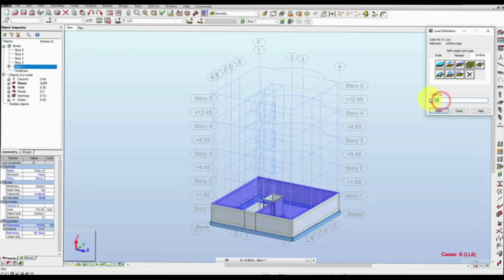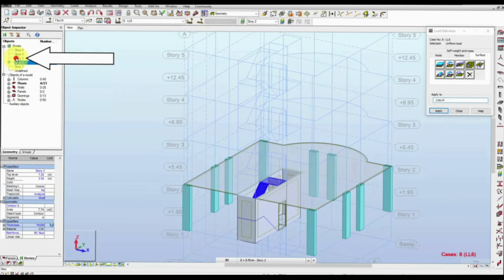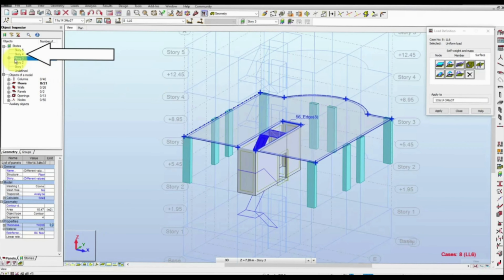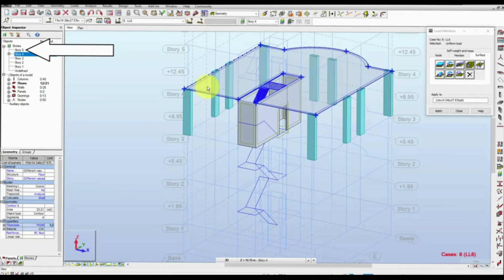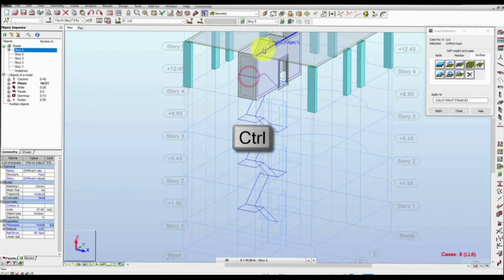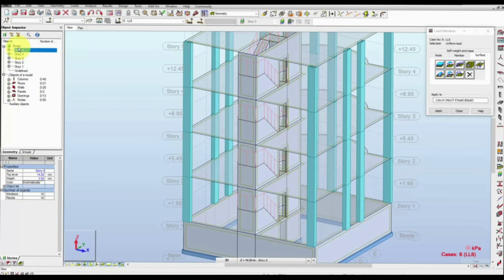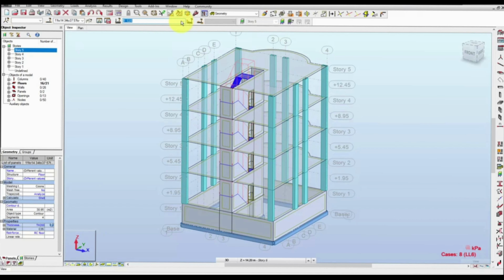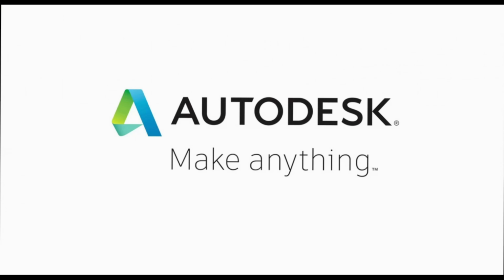Robot Structural Analysis-Ep61